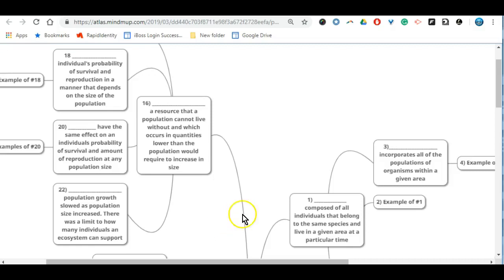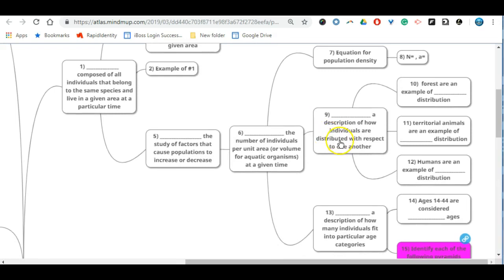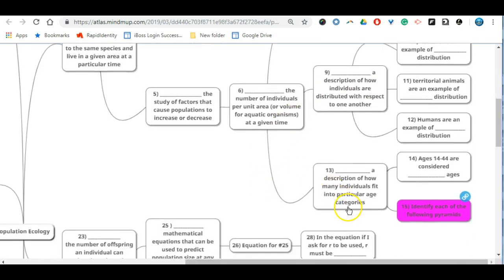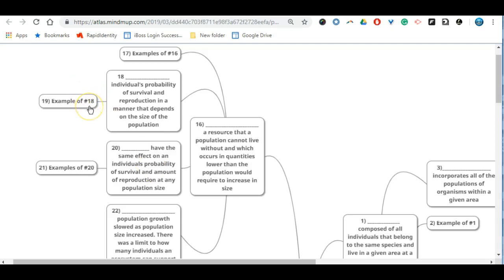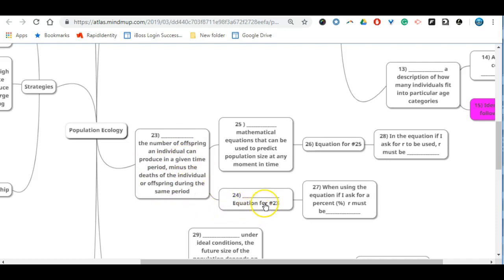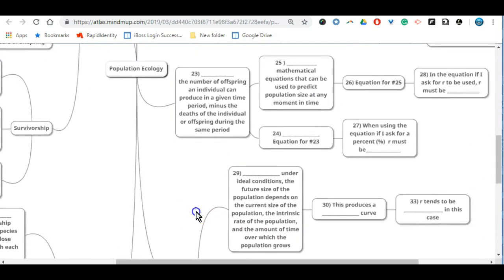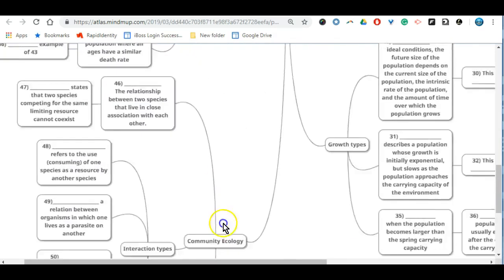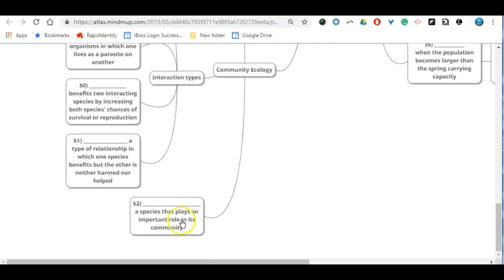Pop Study Guide